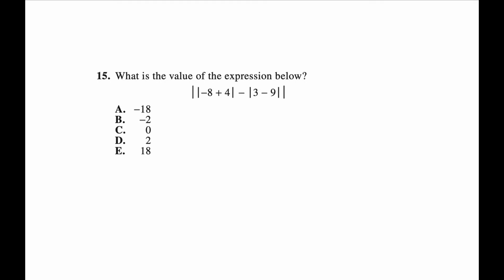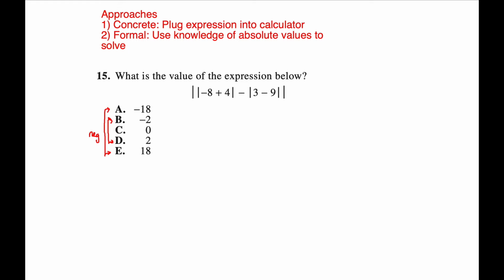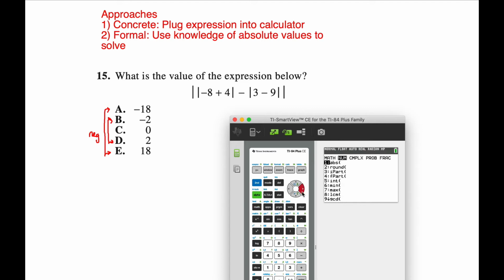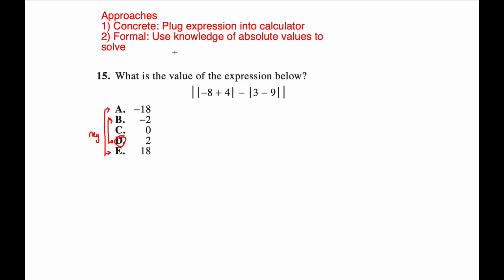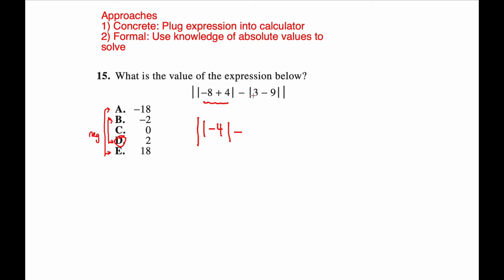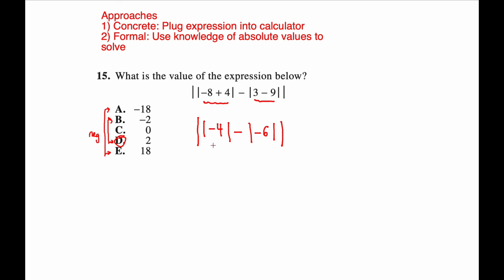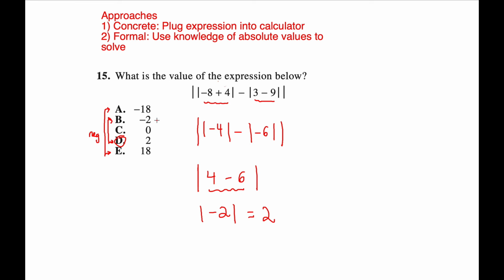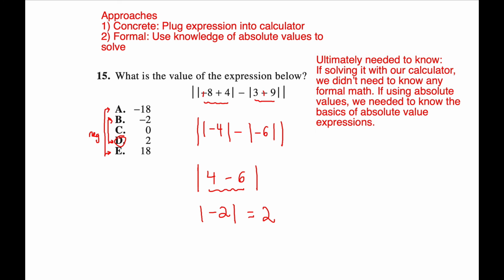ACT Math 74F: Question 15